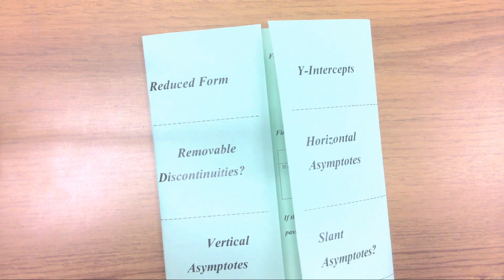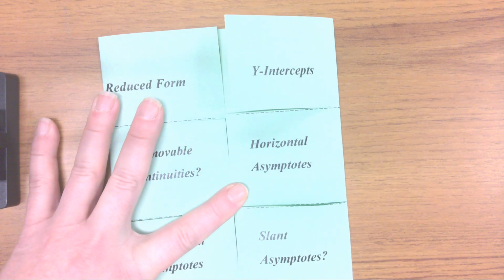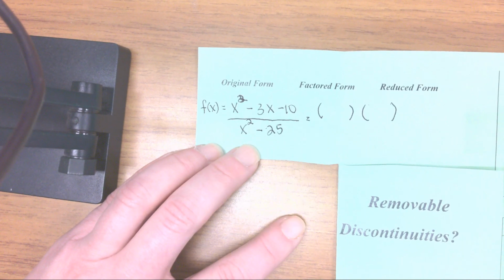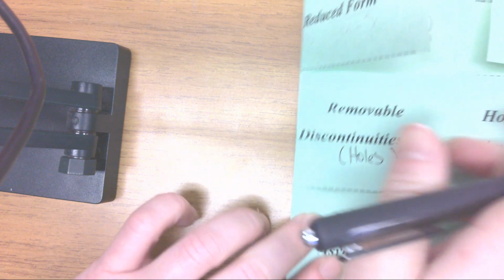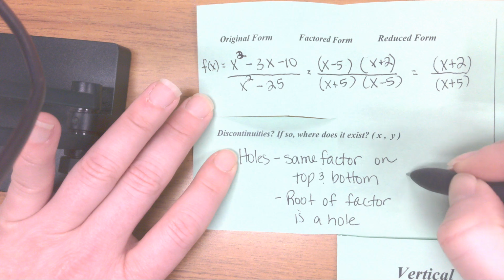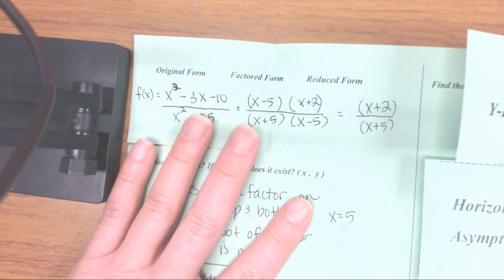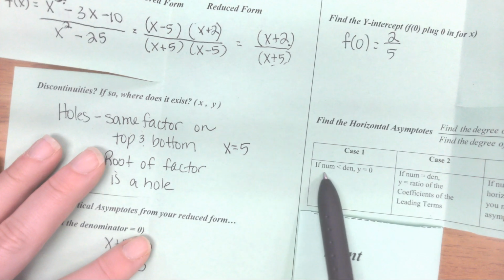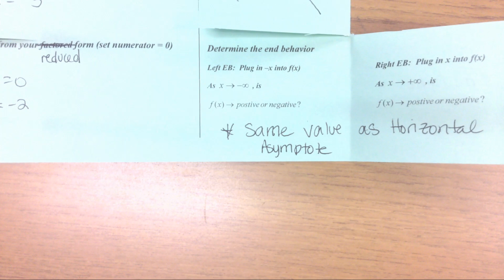Algebra 2 Rational Functions Foldable